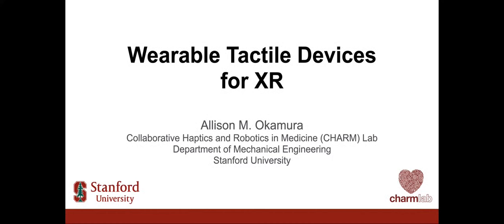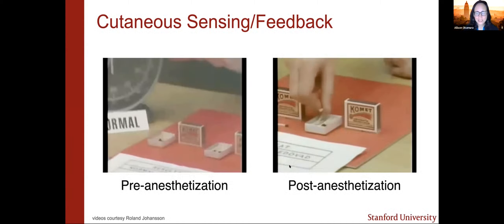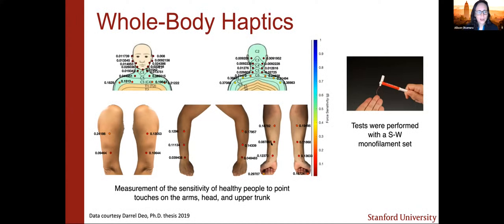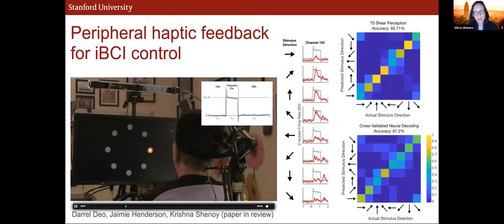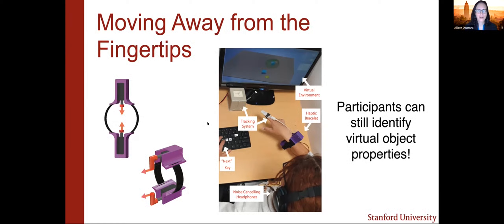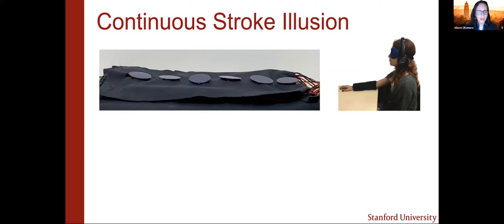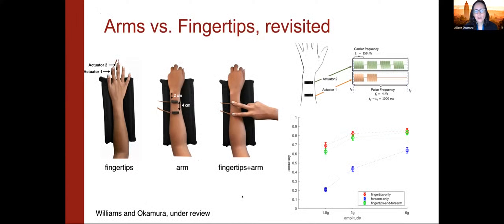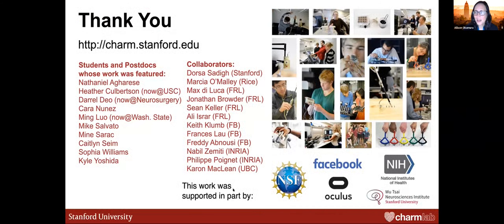Dr. Allison Okamura | Intro to Haptics for XR 2020 Tutorial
Dr. Allison Okamura from Stanford University presenting her talk on, "Wearable Tactile Devices for XR," for the Introduction to Next Generation Haptics for XR Tutorial Session that took place on Thursday, October 29th as a part of the Virtual IROS 2020 Conference.